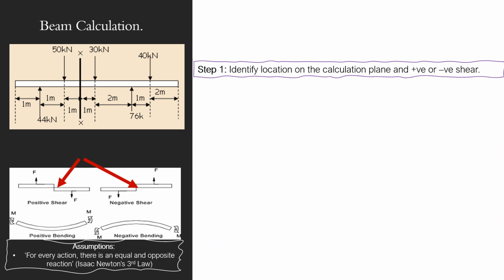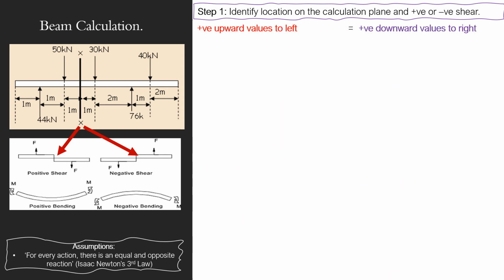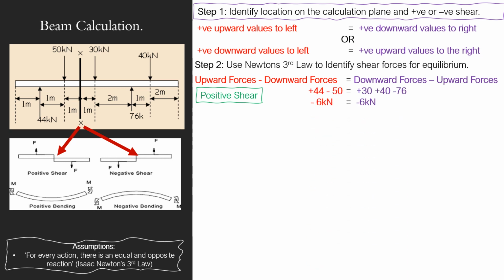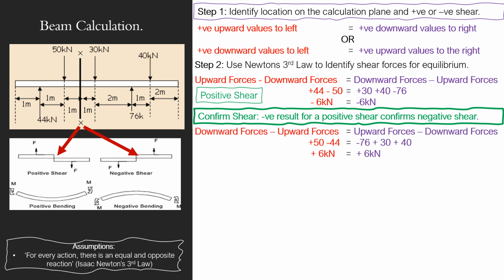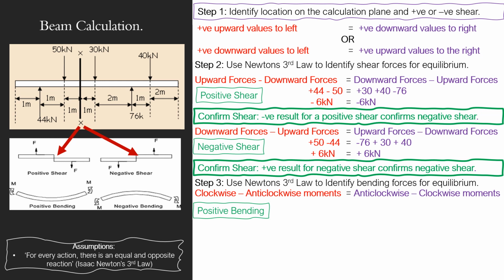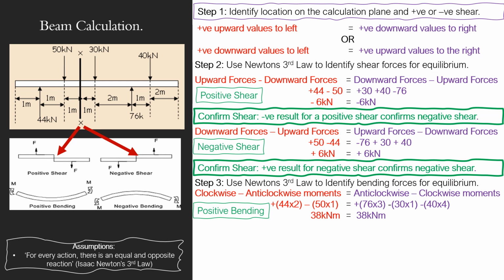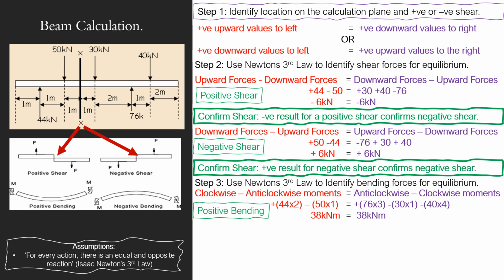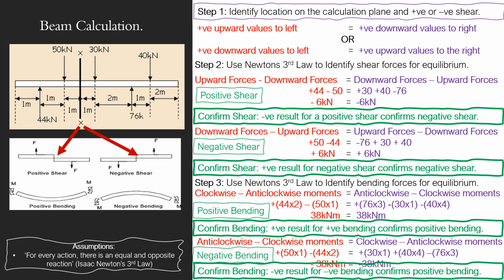Structural Shear and Bending Calculation Formula